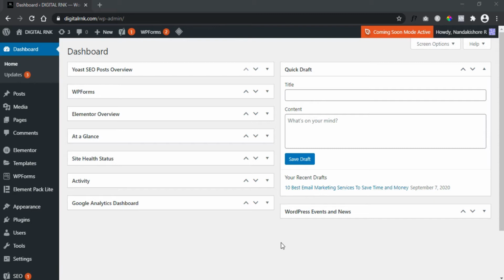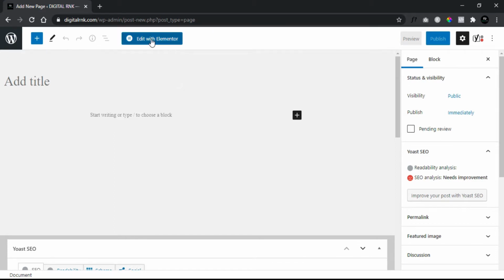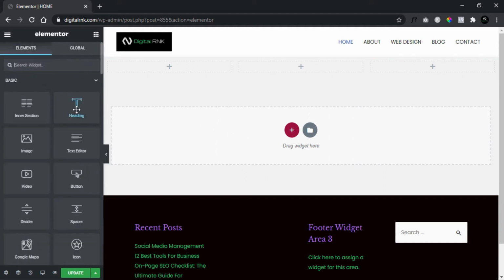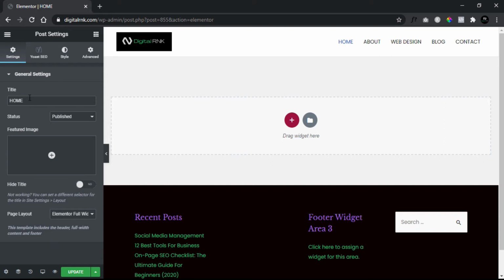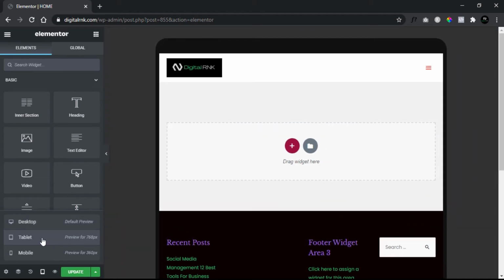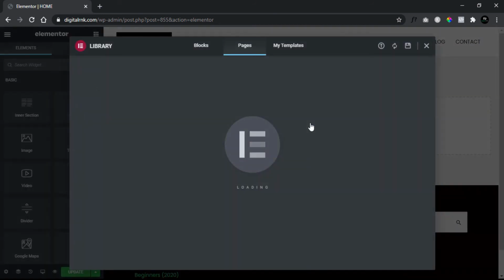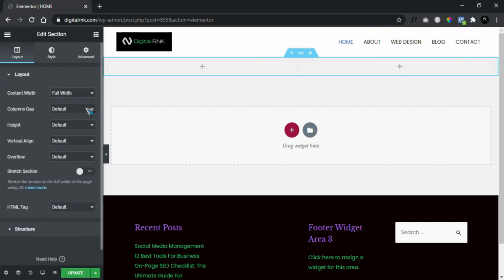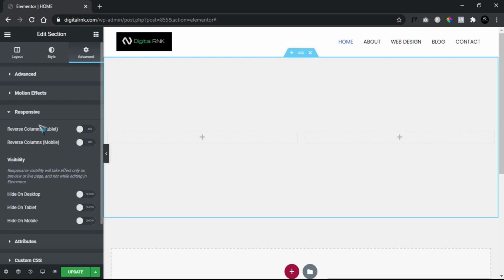WordPress Websites Made Easy with Elementor Page Builder | DIGITAL RNK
Hey Guys, In this tutorial, you'll learn the Elementor - Best Page Builder For WordPress Websites.